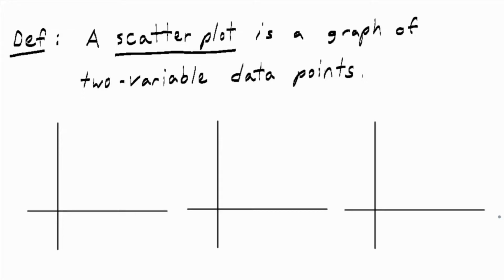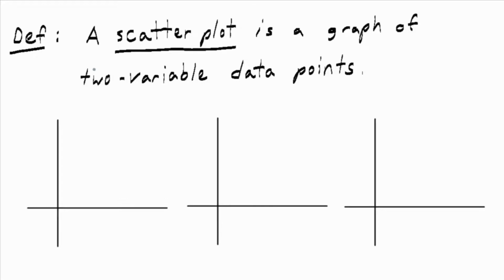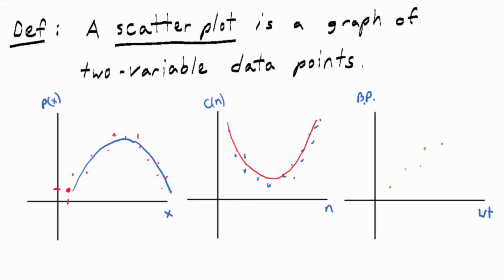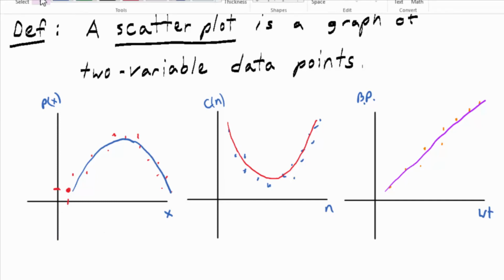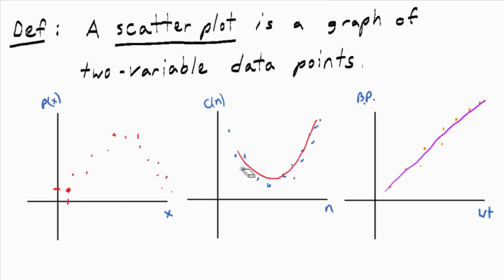Video 8.8.3: Scatter Plots